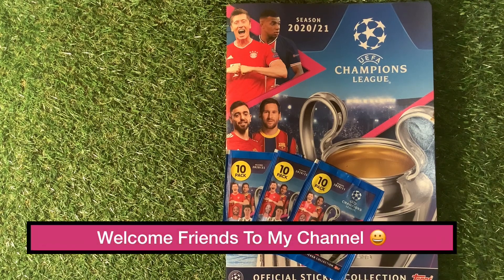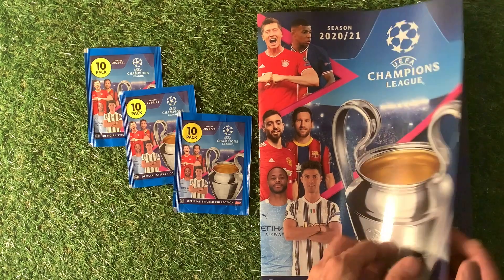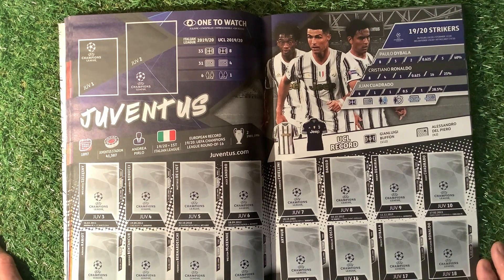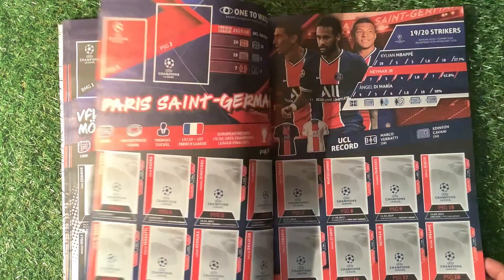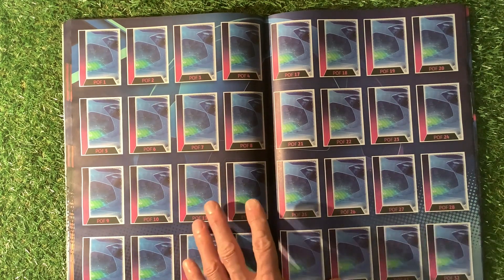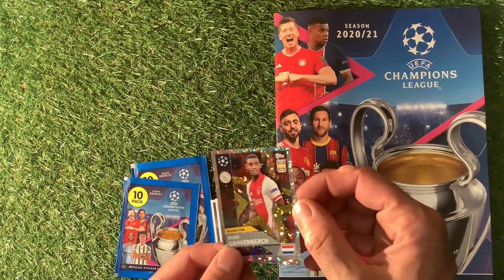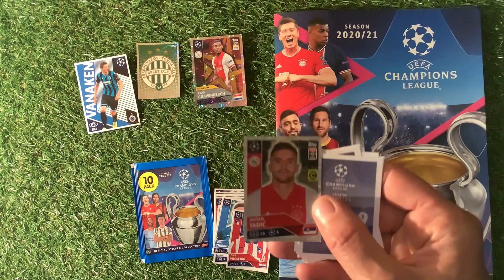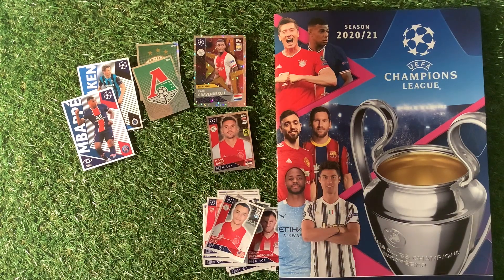Topps UEFA Champions League 2020/21 Sticker Collection - Reviewed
Press realese
The new 2020/21 UEFA Champions League sticker collection is here! Here’s what to look out for… There are 582 stickers to collect including all of the best players in Europe with ‘Captains’ foil stickers, Team Badges and XL ‘One-to-Watch’ for each team. Plus Rising Stars from this season’s competition and UEFA Champions League top Women and Youth players. The 64-page sticker album features all 32 group-stage teams and includes a new A3 wall chart with Match Attax All-Star stickers, plus cool graphics on each team spread to tell you what to look out for with each club’s playing style! New sticker tins with an XL gold sticker and multi-packs complete this incredible new UEFA Champions League collection. Don’t forget to check out the exclusive deals at Topps.com! Please allow 3-5 working days for delivery. +10 for international